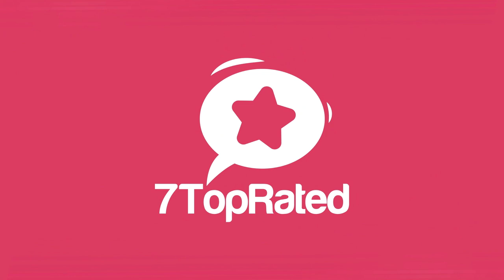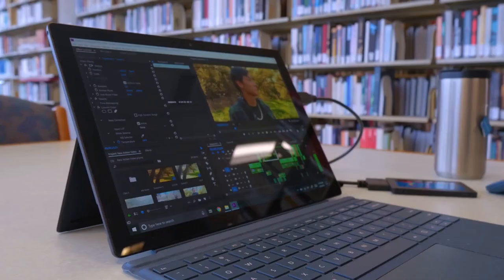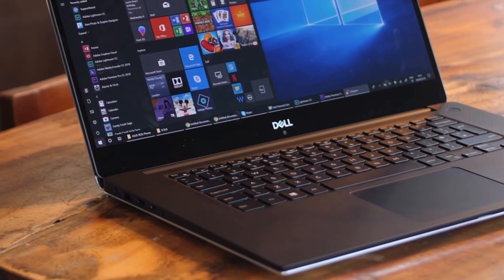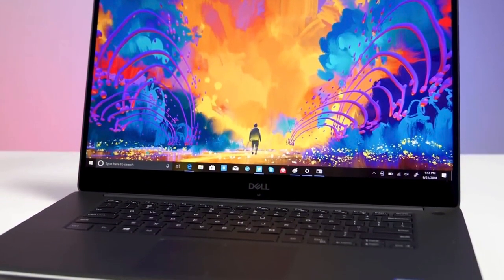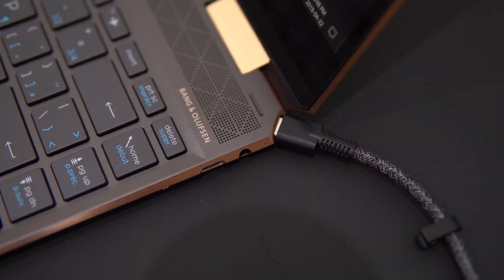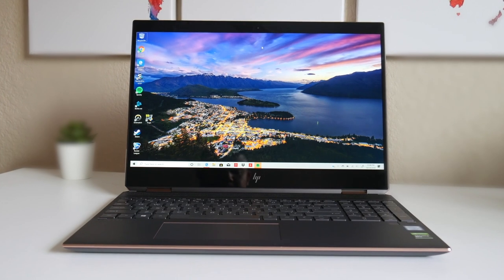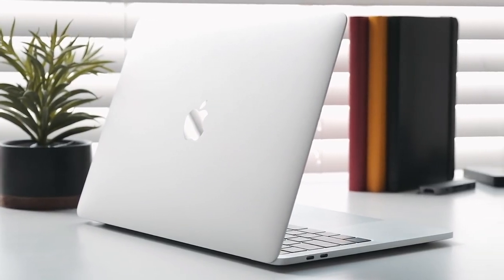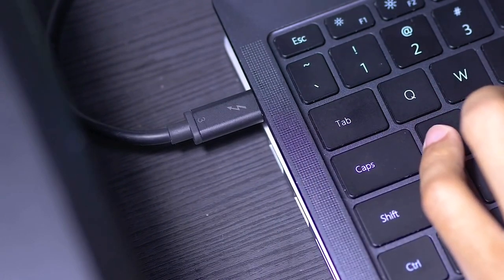5 Best Laptops for MUSIC PRODUCTION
Links to the laptops mentioned in this video:

► 5. Microsoft Surface Pro 6
► 4. Dell XPS 15 9570
► 3. HP Spectre X360
► 2. Apple MacBook Pro 13 inch
► 1. Huawei MateBook X Pro

When you're serious about producing epic music, you need a laptop that's up to the job of running your favorite software.  That's where a dedicated music production laptop comes in.  With so many to choose from it can be hard to decide, but don't worry we have done the hard work and listed the 5 best laptops for music production this year.  In this video, you can find out more about exactly which to choose.